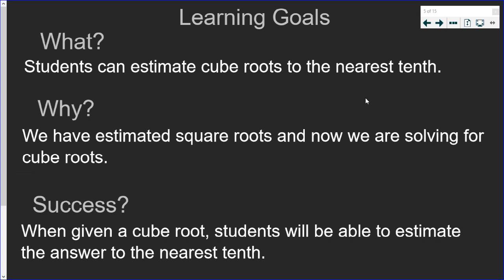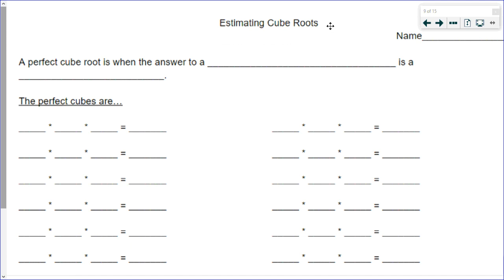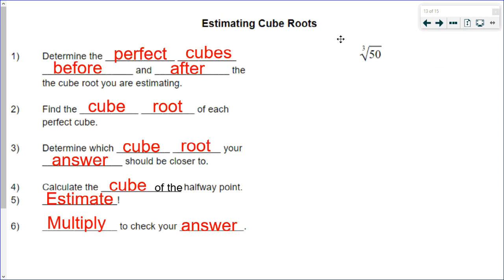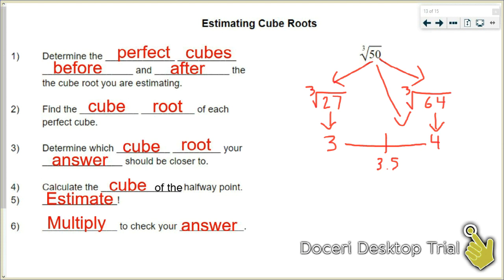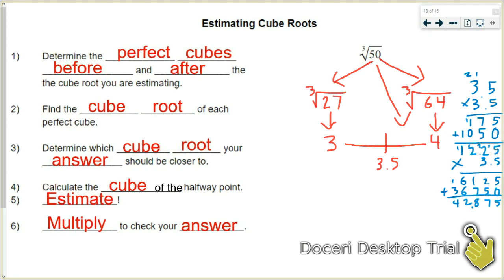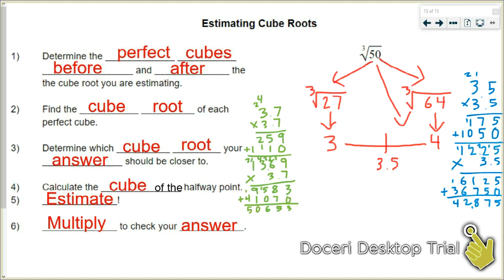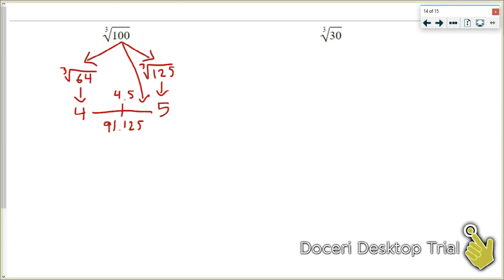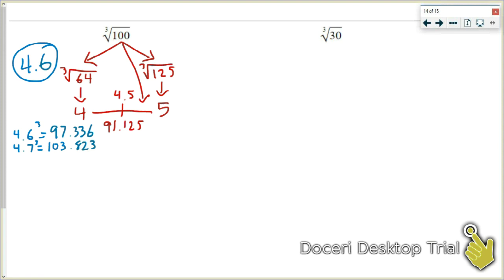Estimating Cube Roots 3/2